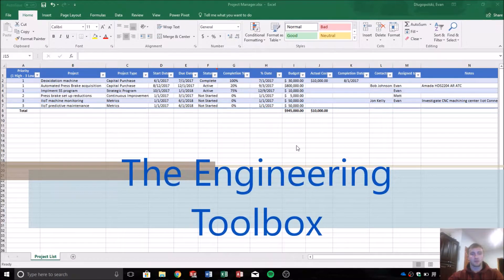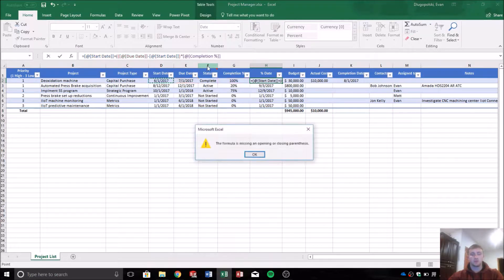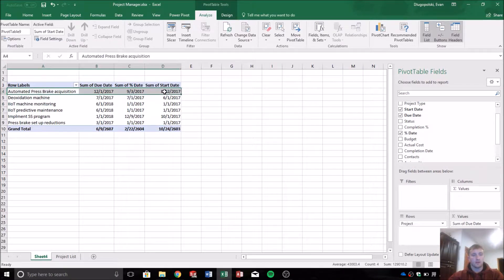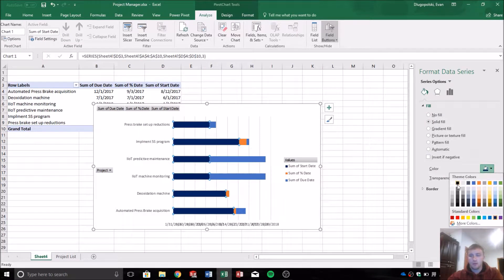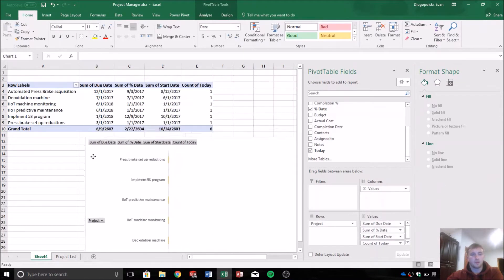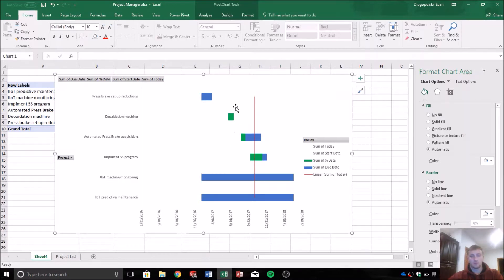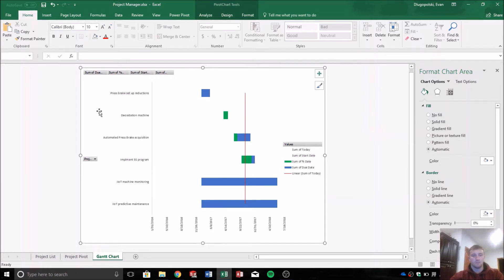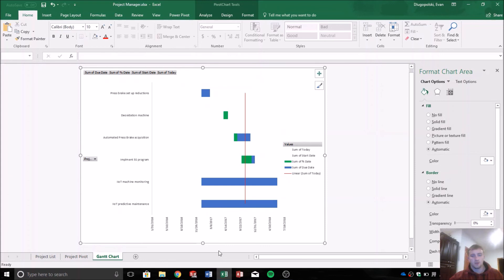Excel Gantt Chart for Project Management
In this video I continue talking about project management with excel by creating a gantt chart!  Project management software can be expensive and hard to use but dont worry!  I show you have to make one with something everyone knows how to use: Microsoft Excel.

Welcome to The Engineer Toolbox Channel, where I give you the tools you need to solve real world problems.

Welcome to The Engineer Toolbox Channel, where I give you the tools you need to solve real world engineering problems.